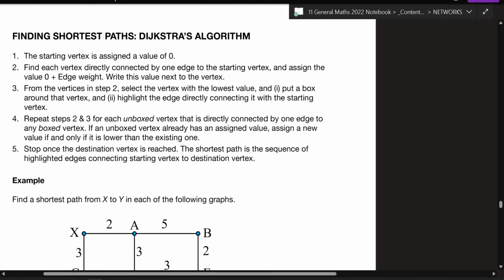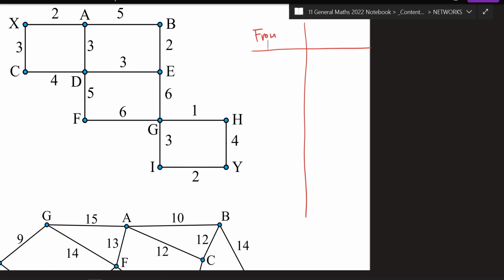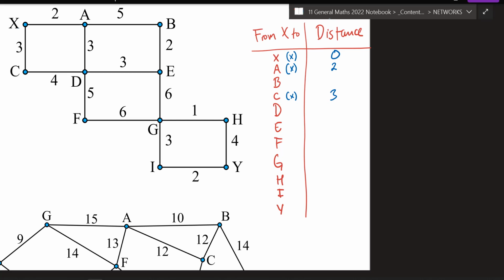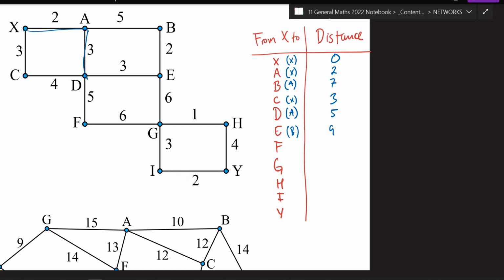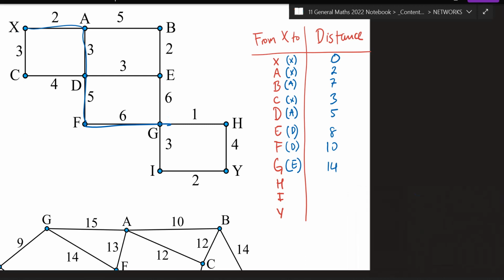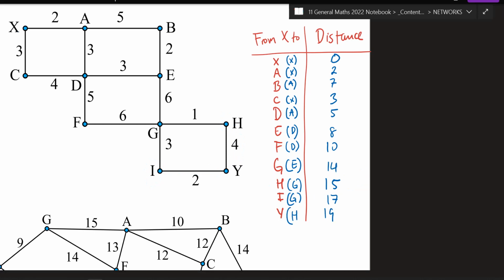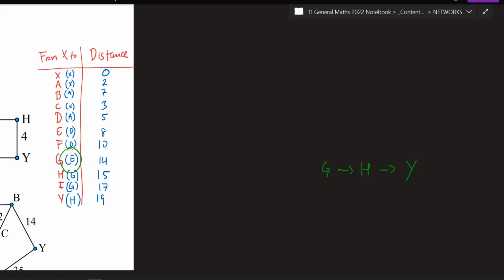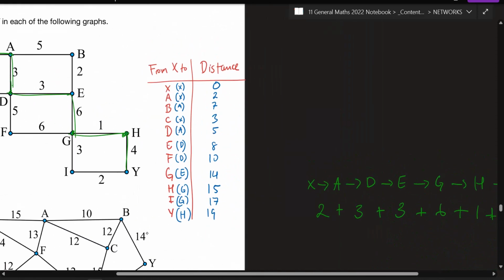9I - Weighted Graphs + Shortest distance (Using Djikstra's Algorithm)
Apologies for all the umm's... Listening back to it annoyed the heck out of me lol.